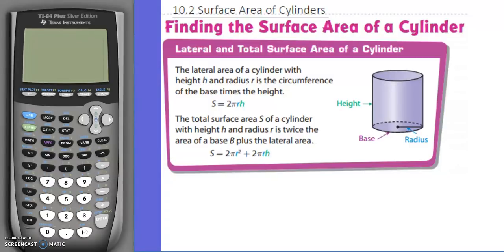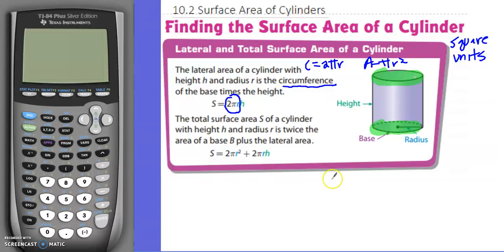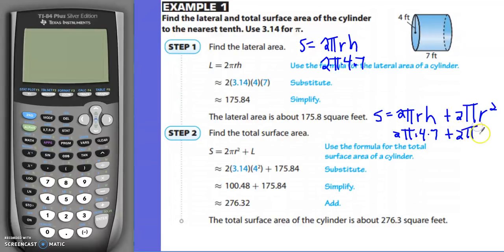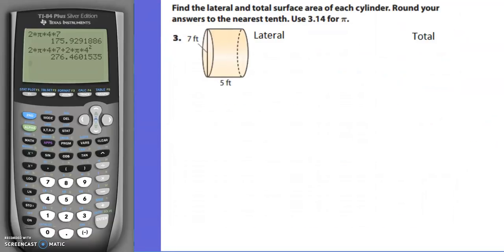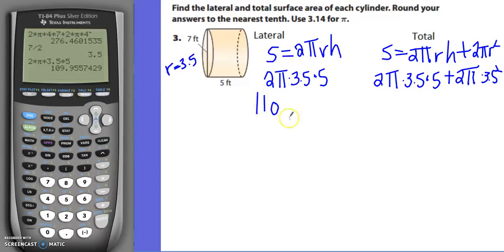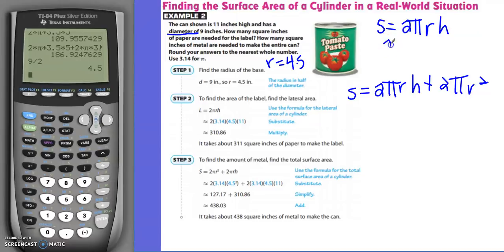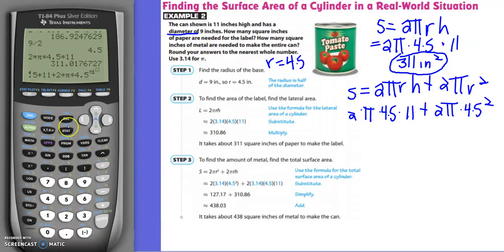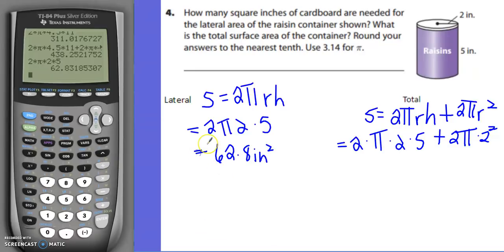10 2 Surface Area of Cylinders